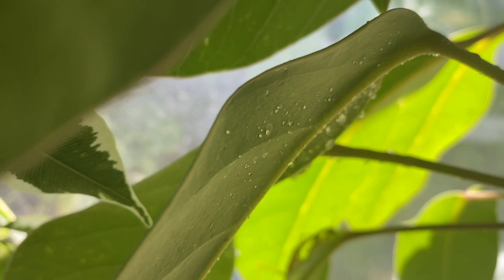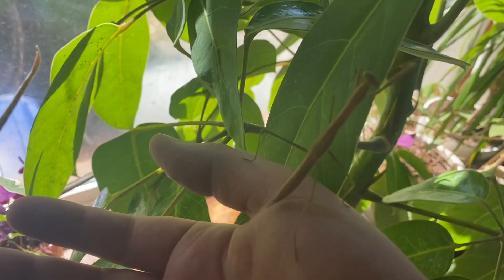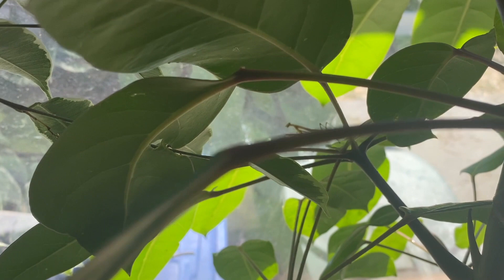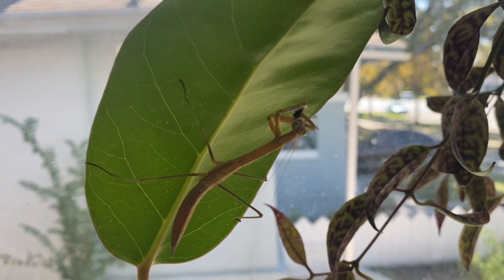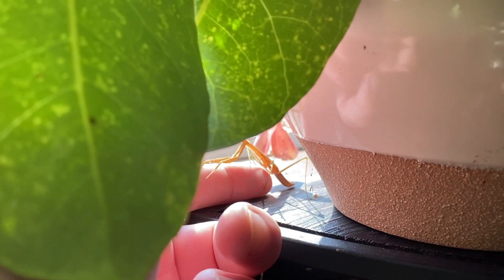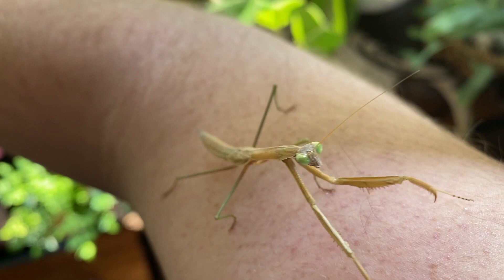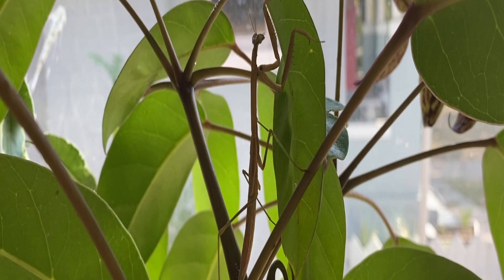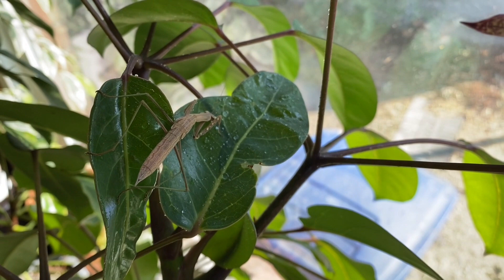Pet Praying Mantis — Living on Your Houseplants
Have you ever thought about releasing an insect into your house on purpose?